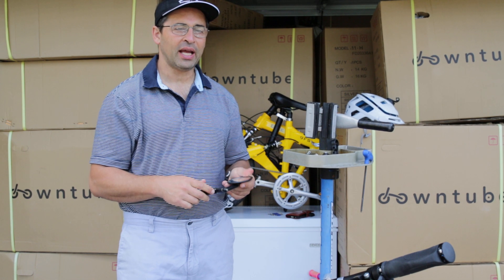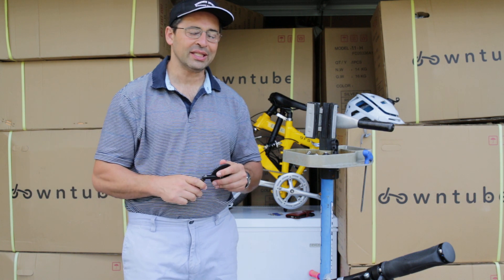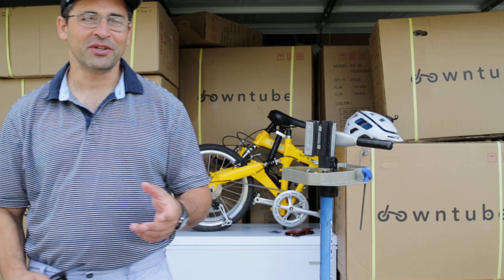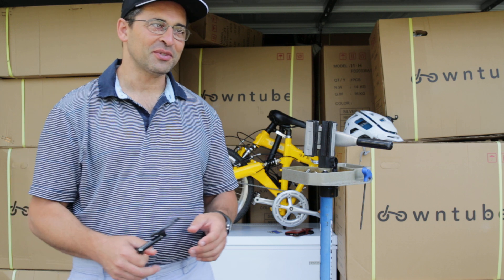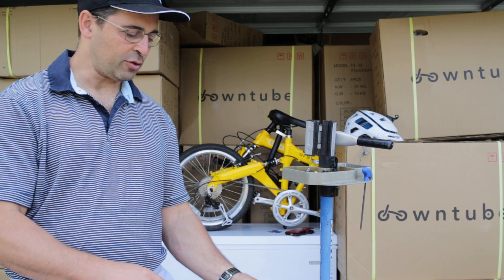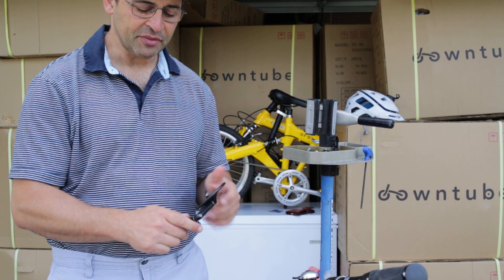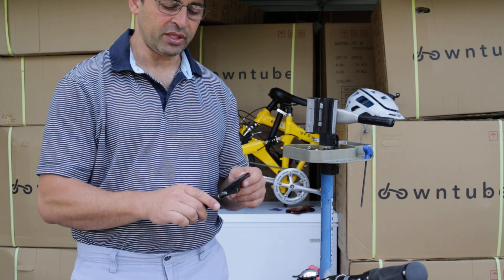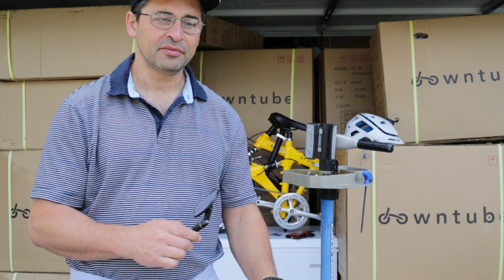Bicycle Touring: Mirrors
Road cyclists like helmet mirrors. Otherwise Mirrycle is the best bike mirror on the market.